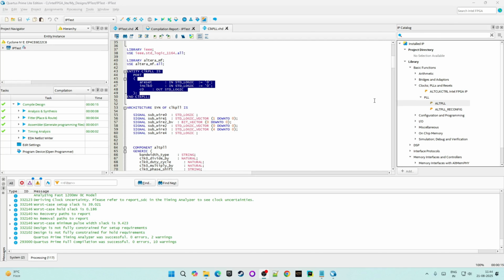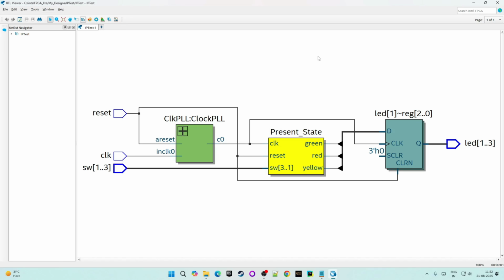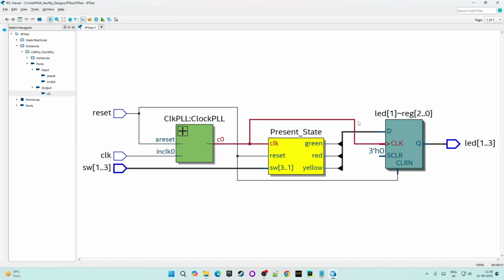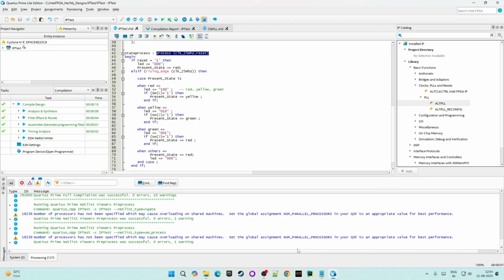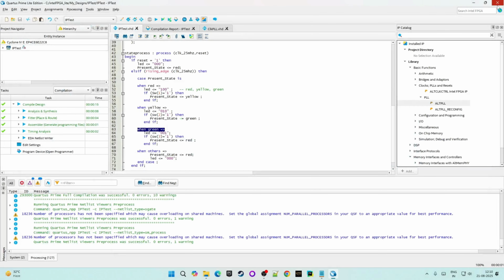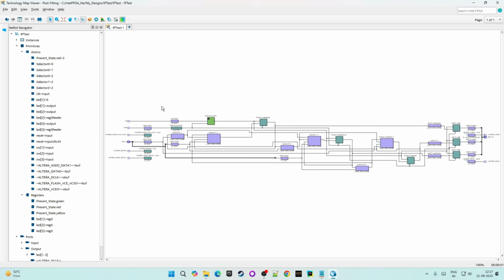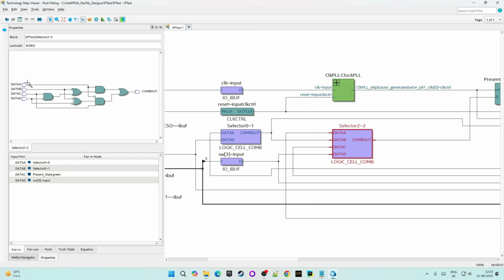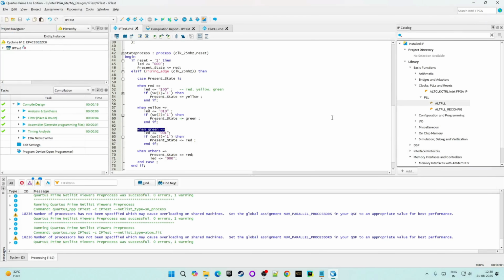89 ~ See Your VHDL Code Inside FPGA | RTL Viewer + Technology Map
Learn how to analyze your FPGA design using Quartus Netlist Viewer, including RTL Viewer and Technology Map Viewer.

In this session, we inspect the compiled hardware structure of a VHDL project and understand how code becomes real FPGA logic.

You will learn:

What is Quartus Netlist Viewer
Using RTL Viewer for high-level design structure
Using Technology Map Viewer post-fitting
Understanding how VHDL maps to FPGA hardware
Navigating hierarchy using Netlist Navigator
Inspecting modules, signals, and logic blocks
Debugging and validating synthesized design
Understanding real implementation flow

This tutorial helps you think like a professional FPGA designer by visualizing actual hardware generated from code.

See Your VHDL Inside FPGA  | RTL Viewer + Technology Map
What Your Code Really Builds  | Quartus Netlist Viewer
Inside FPGA Hardware  | RTL Viewer Explained
From VHDL to Gates  Technology Map Viewer

Follow